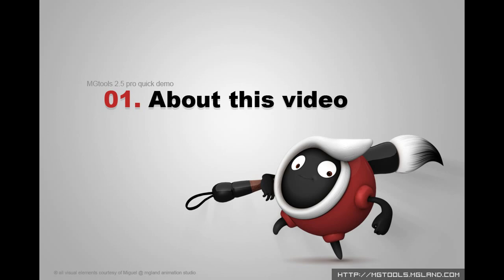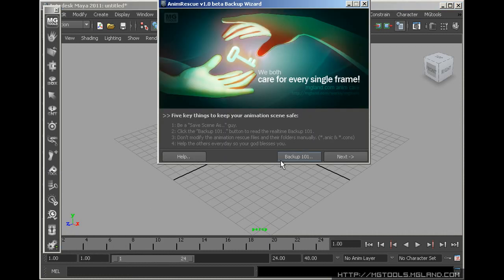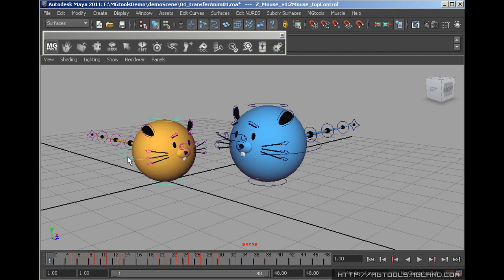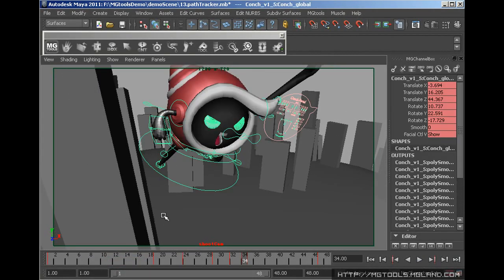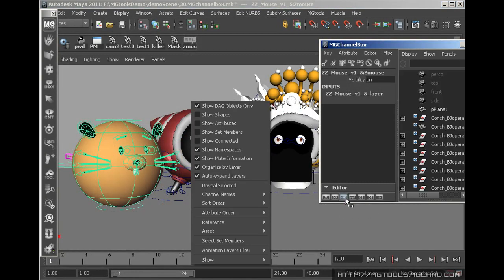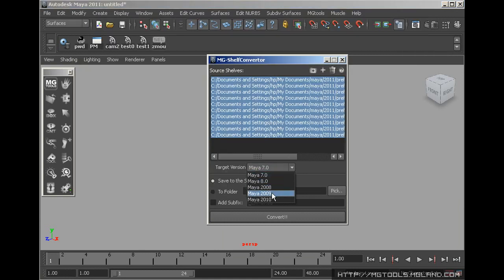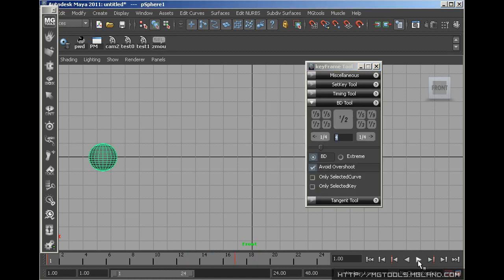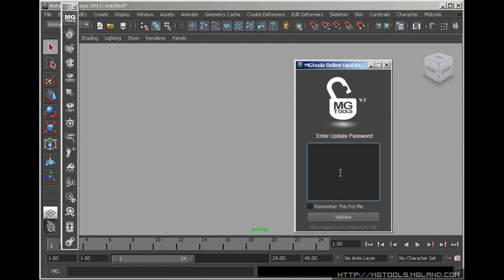MGtools 2.5 quick features demo (Native English Narration)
Hello!  This is a new demo version narrated by Rhythm & Hues animator Kevin Jackson.  So nice to watch the demo in a native English voice.
BTW, MGtools 2.5  for Mac and Linux version is under development.
MGtools is a professional toolkit specialized for Maya animators. It's available for Maya versions 7.0~2012. The realtime animation backup feature supports maya 8.5~2012, MG-autosave feature supports maya 7.0~2012. Feel free if you are interested :)